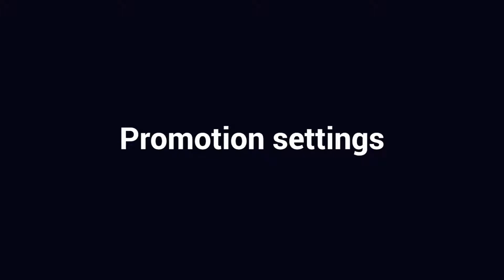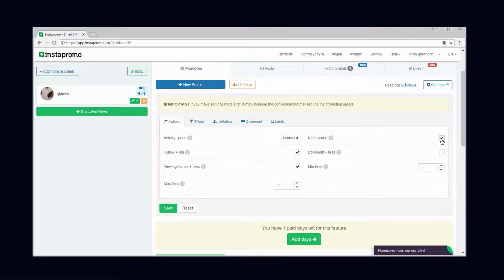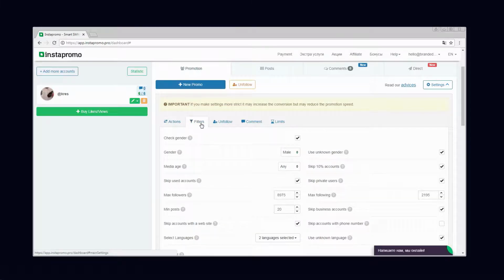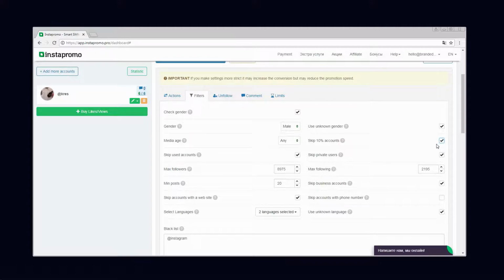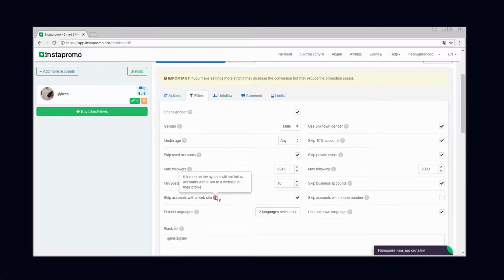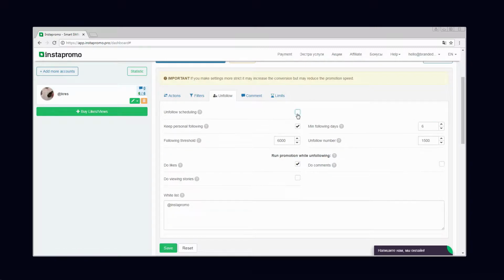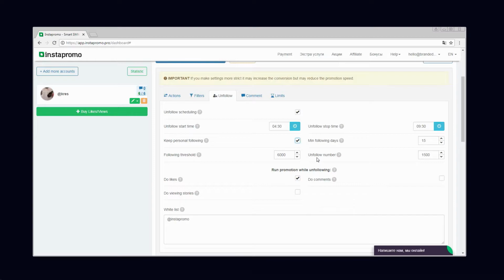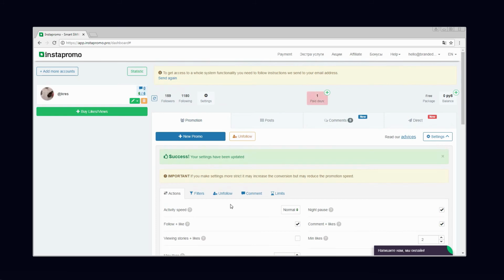How to set up the system? — Instapromo Help